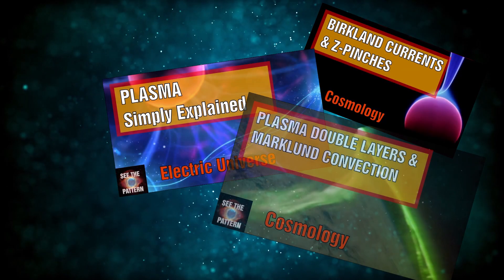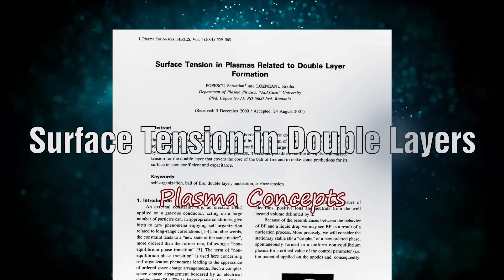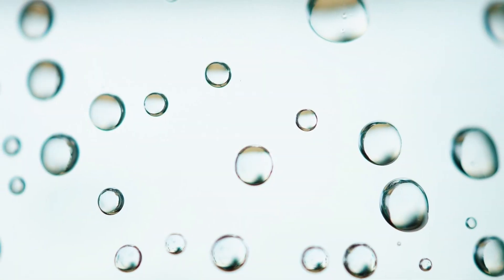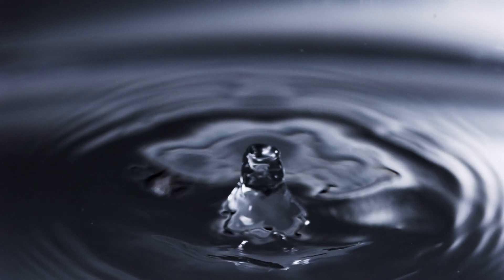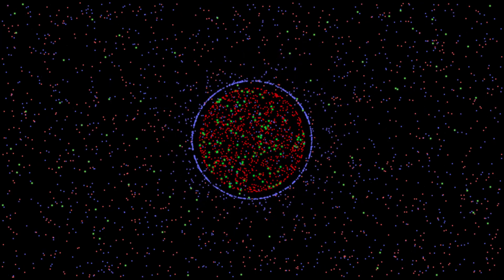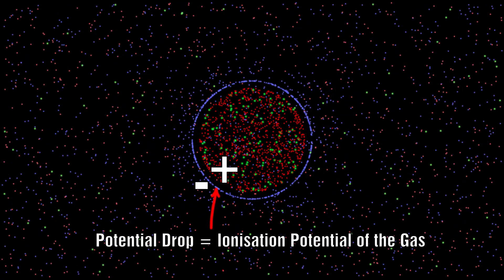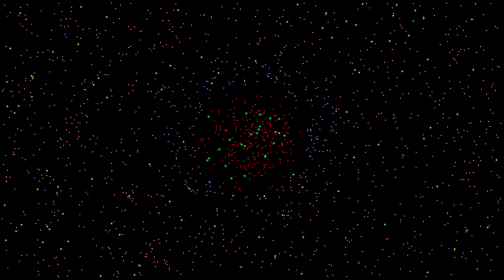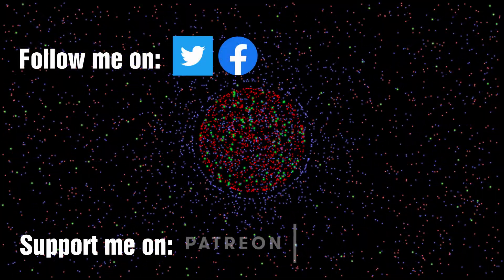The Role of Surface Tension in Plasma Double Layers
We have talked many times about how plasma can organise itself.  I have done some simple videos outlining double layers.  We have seen how DL play a critical role in understanding the electric sun model and most concepts within the EU.  It was therefore with great delight that Jim passed this paper onto me.  Although the paper itself may be a little dry the underlying principles should help you to understand DL much better and see many links to the concepts we have already discussed including those from the electric sun.  This paper is a mainstream paper looking at the surface tension in double layers.  Through experimentation they were able to come to some remarkable conclusions and I hope you too will see the profound implications this has.